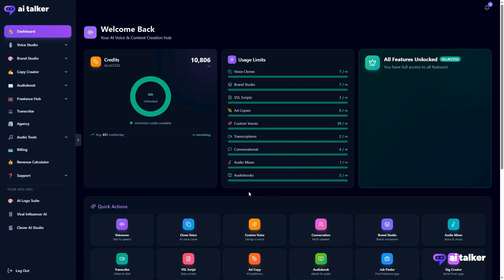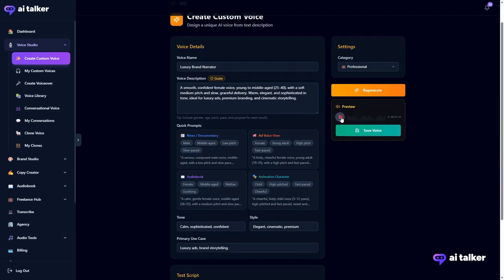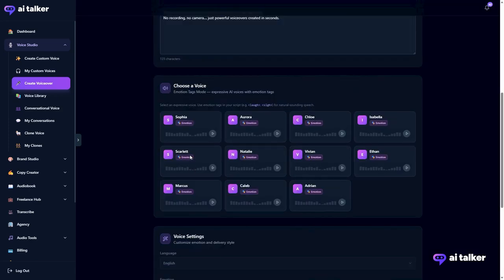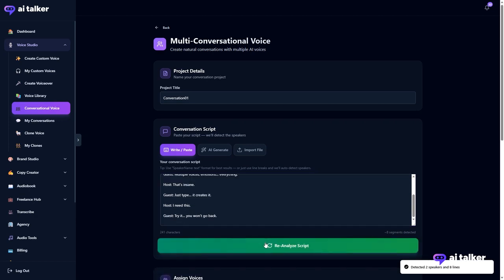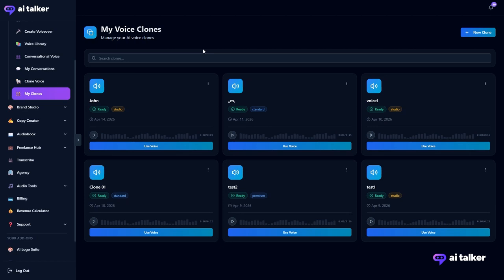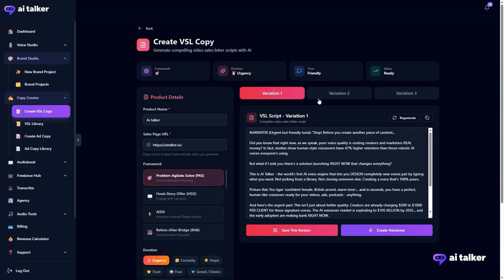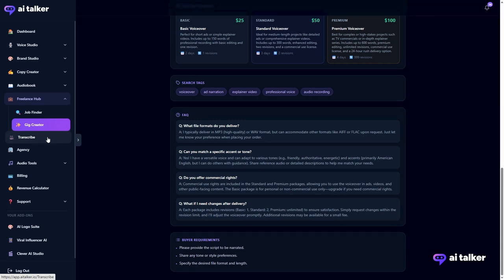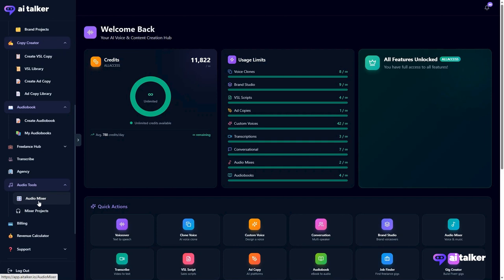AI Talker: AI Transcription: 1 hour of Audio Transcribed in ~60 seconds💱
Is the world’s first AI Voice Design Engine that lets users design, customize, and generate studio-quality voiceovers from text. Instead of picking from a preset voice list, users build their own voice from scratch by combining personality, emotion, scenario, language, and style.
The result is a voiceover that sounds exactly how they want it to sound, not how a template decided it should. This is a full voiceover production suite inside a browser. Users paste any text, design their voice using the built-in AI Voice Designer, AI Emotion Director, and AI Brand Architect, then generate and download in seconds. No mic, no recording, no editing software, no freelancers. Works for ads, podcasts, YouTube, sales videos, audiobooks, e-learning, and any content that needs a human-sounding voice.

⭐ Features:
🎭 AI Voice Designer: design custom voices by combining personality, emotion, and tone
😍 AI Emotion Director: add real human emotions (excitement, sadness, urgency, warmth, etc.)
🏢 AI Brand Architect: match voice style to any brand identity
👔 Personality-based voice generation (CEO, teacher, salesperson, storyteller, etc.)
🎬 Scenario-optimized voices (ads, podcasts, explainers, audiobooks, e-learning)
🌐 Multi-language voice generation
🔊 Built-in audio enhancement
🎵 Built-in audio mixer
📝 Video transcription
📹 VSL script generation
☁️ Cloud-based dashboard, nothing to install
✅ 30-day money-back guarantee